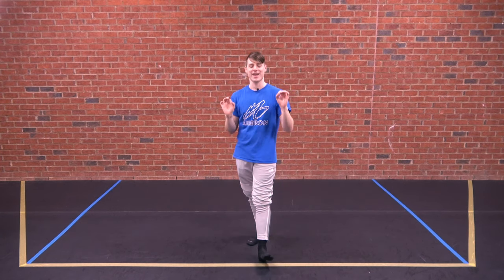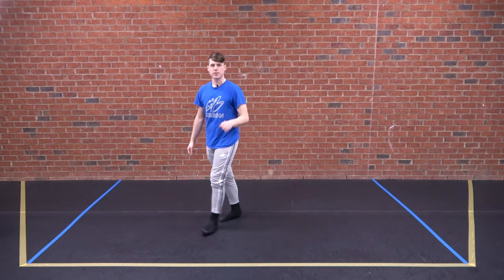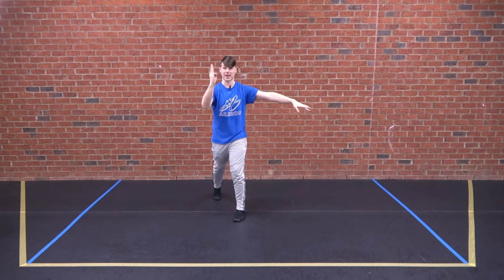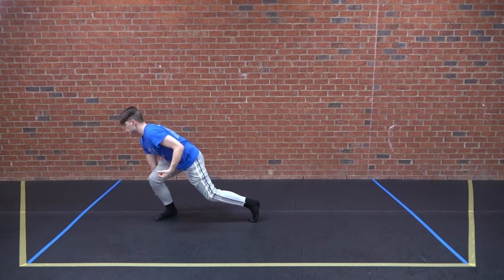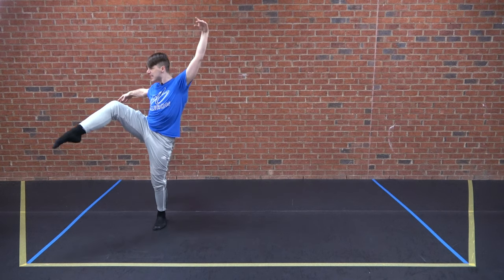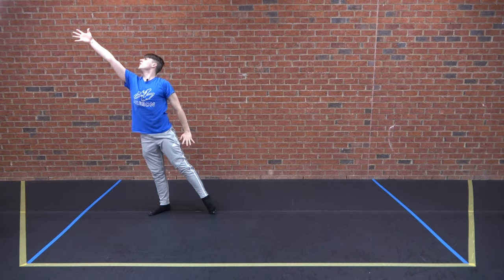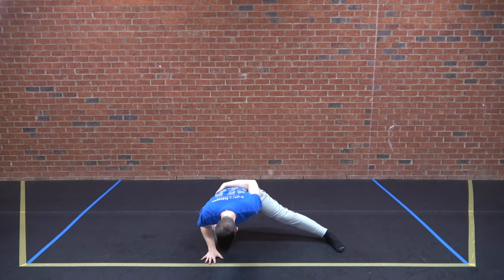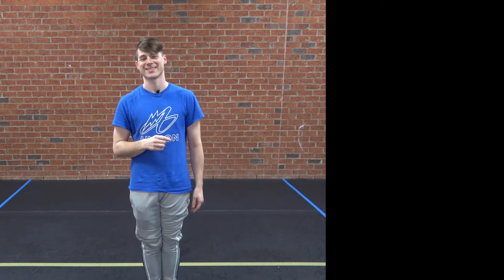Contemporary Jazz Combo (Intermediate/Advanced)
This is a super fun Contemporary Jazz combo to get you moving, sweating, and feeling fierce!